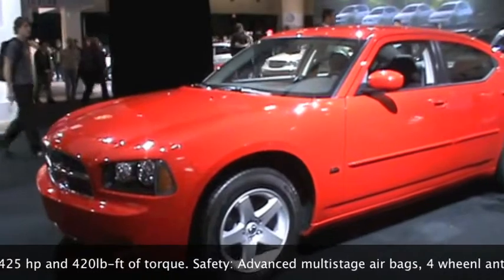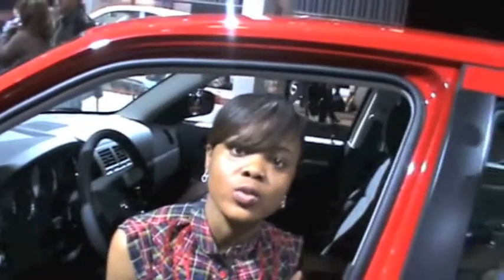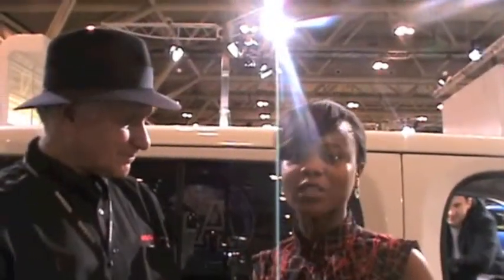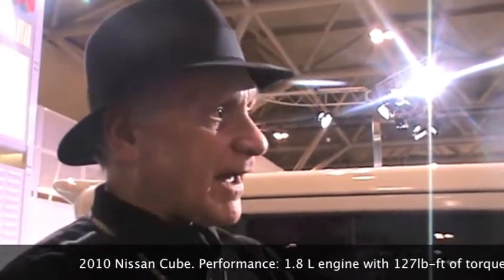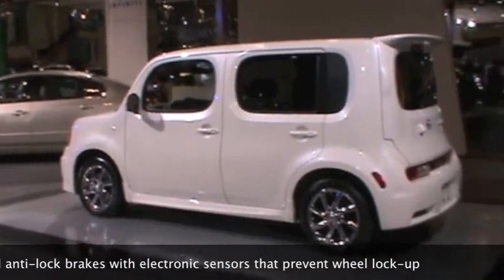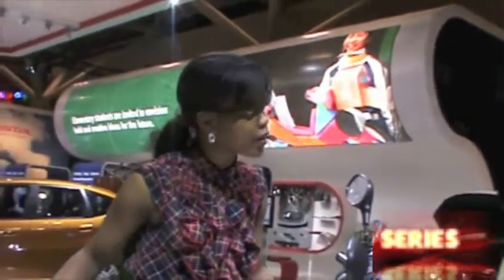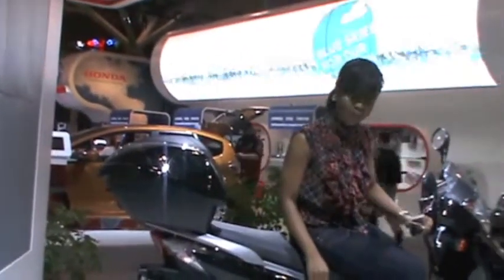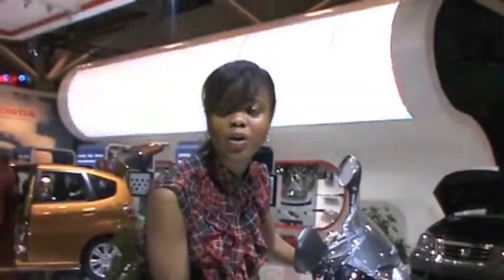car show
2010 rides, performance, safety and luxury